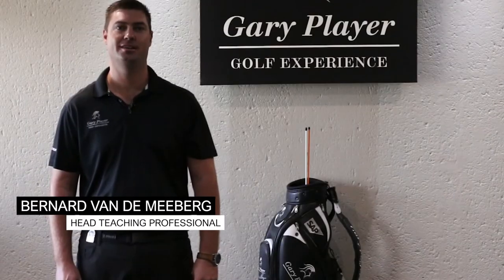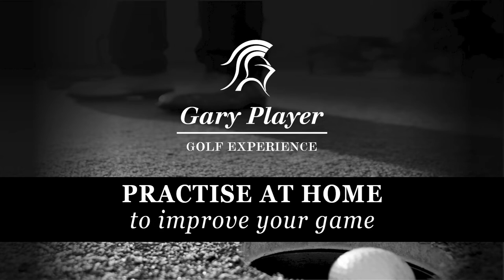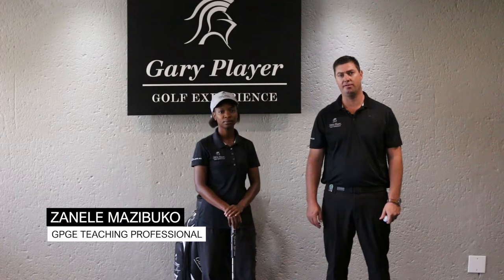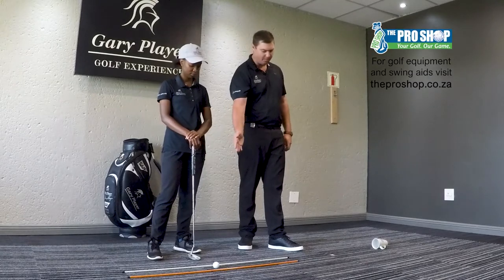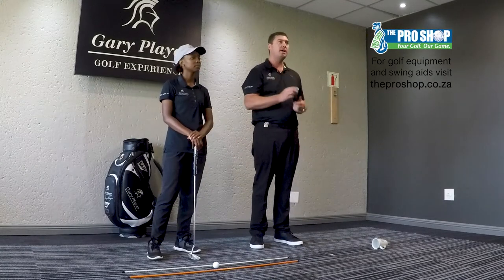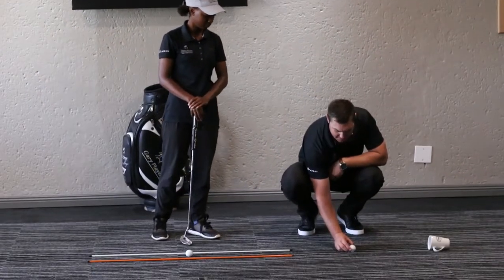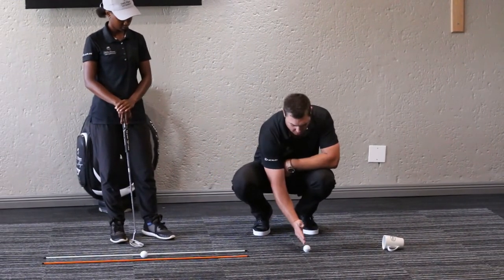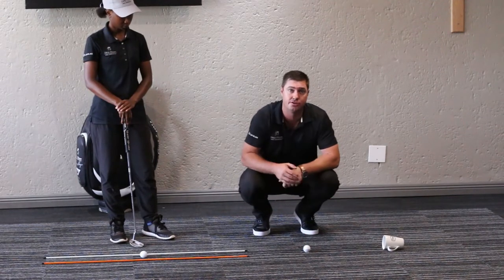GPGE Putting Snooker Drill